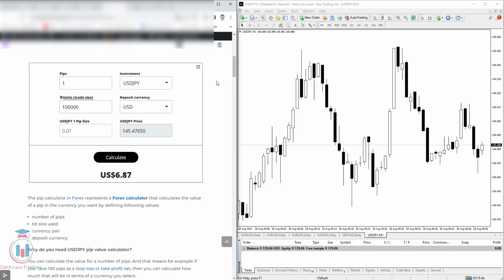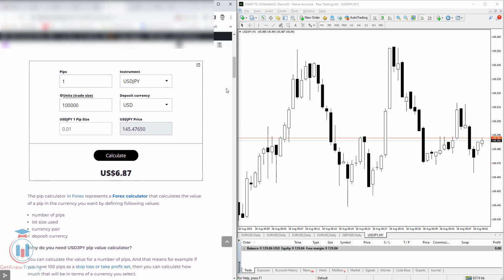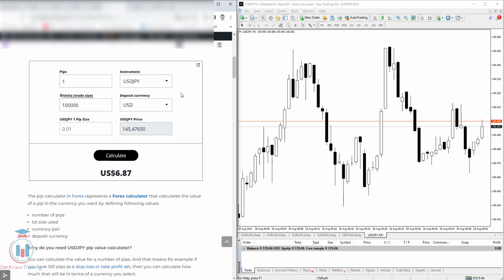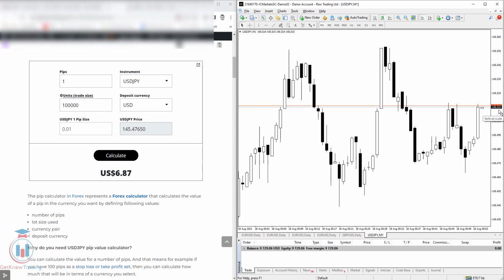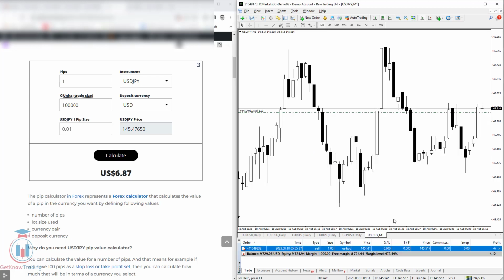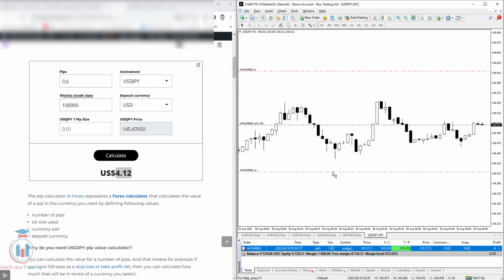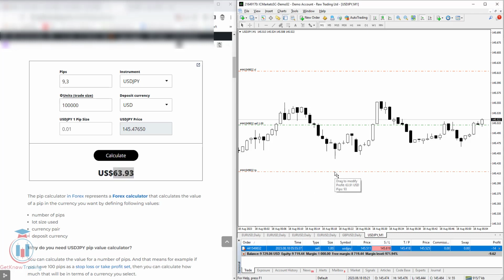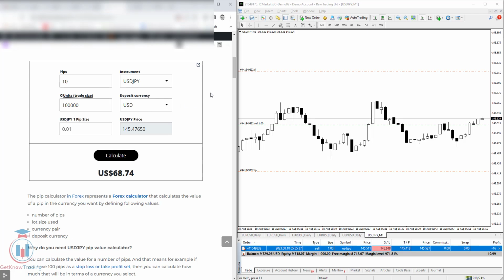USDJPY Pip Calculator - Calculate Pip Value in USD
In this video you will see how to calculate the USDJPY pip value with USDJPY pip calculator.
The Forex calculator helps you to calculate USDJPY pip value in any currency you need.

[0:00] - Intro
[0:07] - What are fields inside Pip Calculator